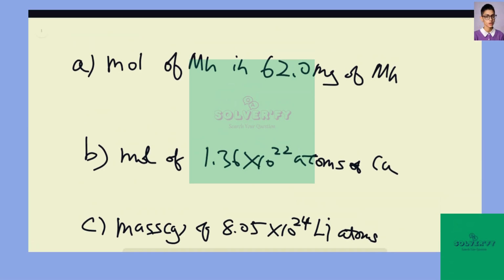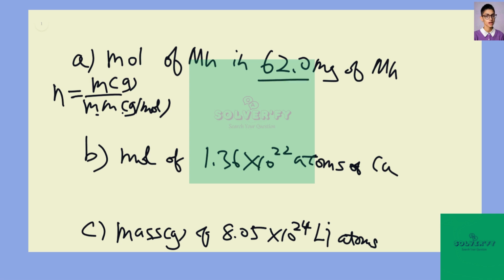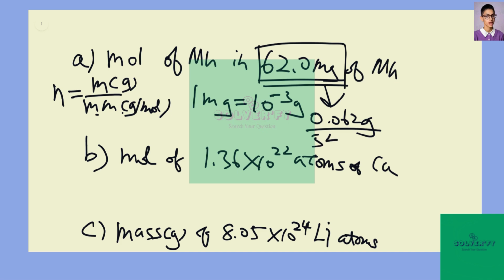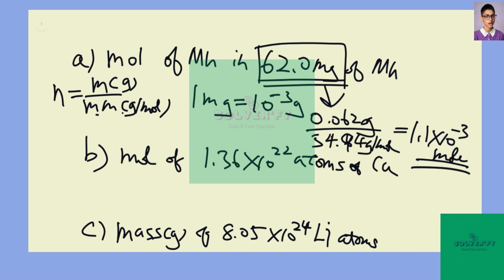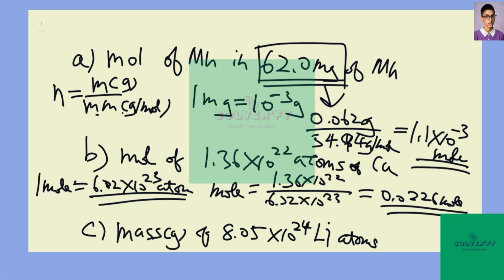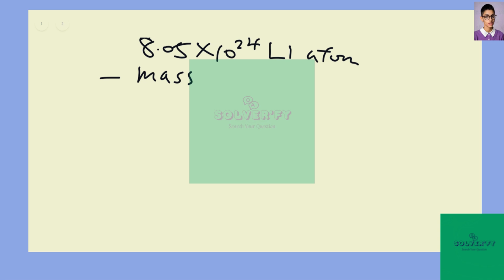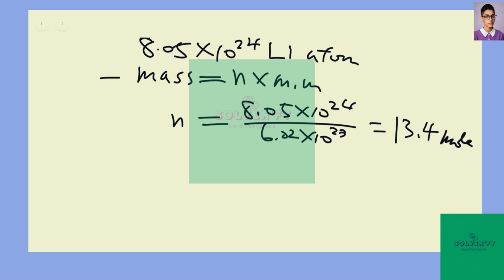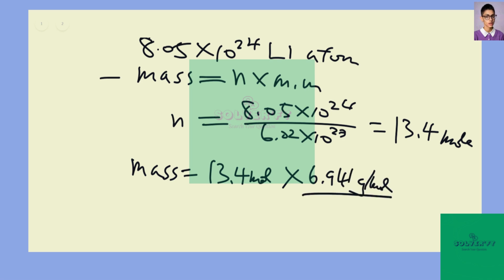[Chemistry] Calculate each of the following quantities: (a) Amount (mol) of Mn atoms in 62.0 of M